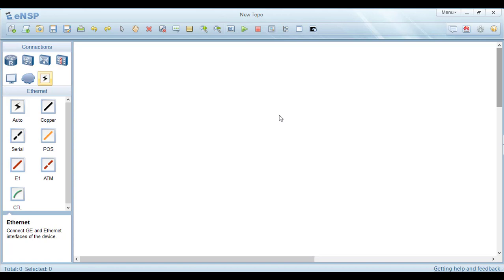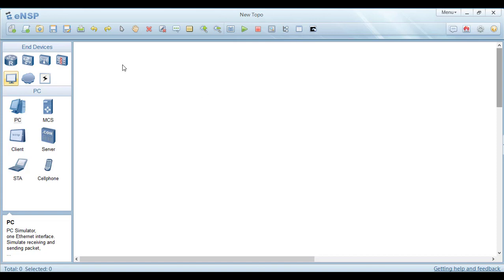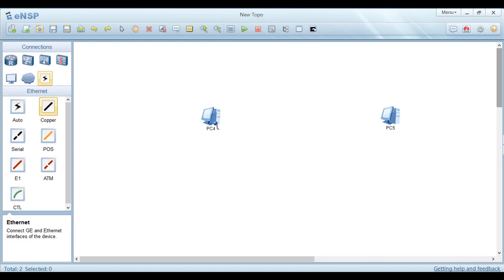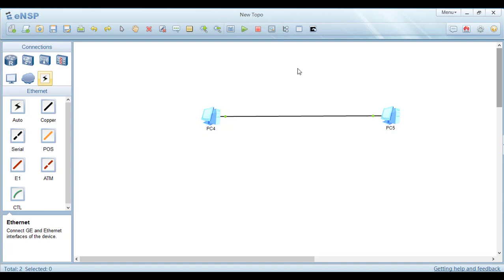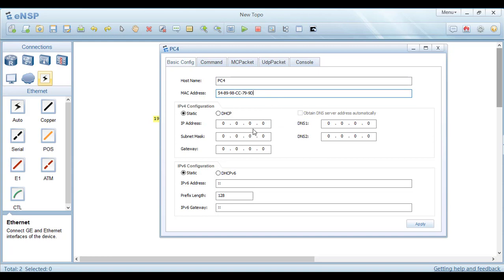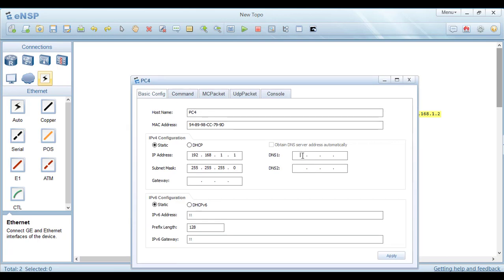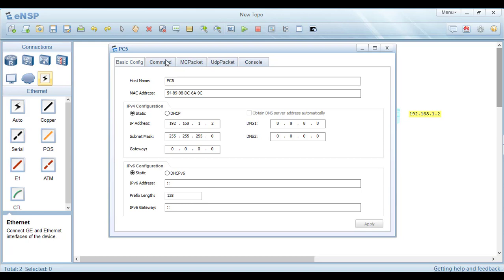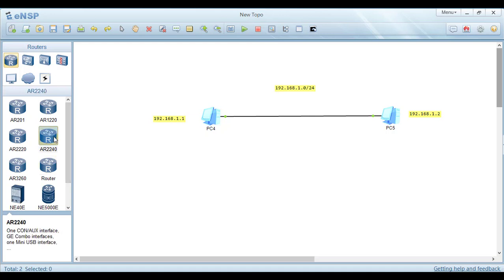LAB 1 PART A IP SETTING ON NETWORK DEVICES WITH HUAWEI ENSP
Assigning Static IP address to most devices is easy, just go to its network settings, look for DHCP option and turn it OFF. Once you do that, you'll see a text area to enter Static IP address. Enter the new IP address there, save changes and that's it